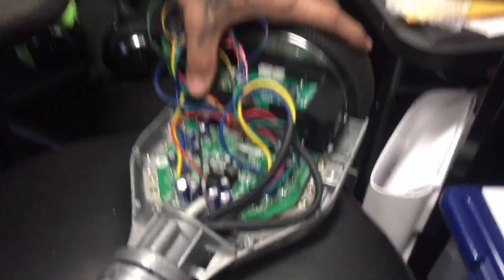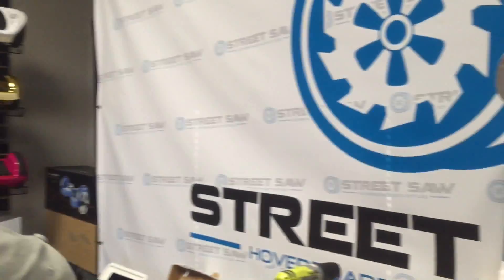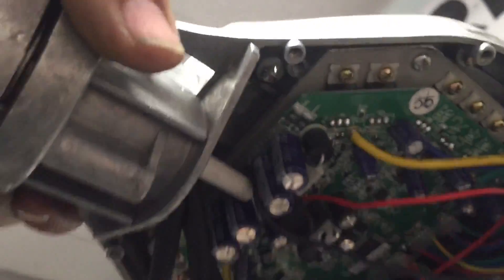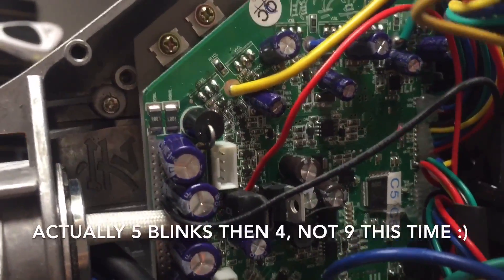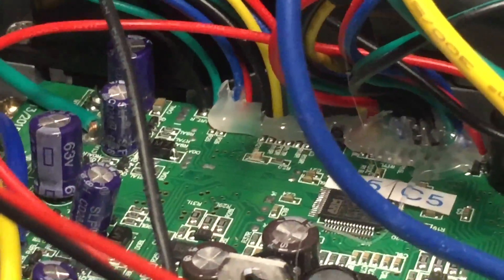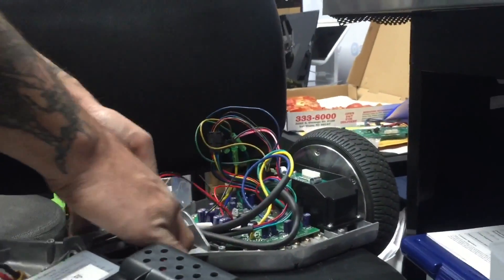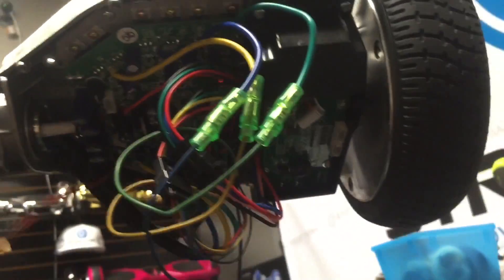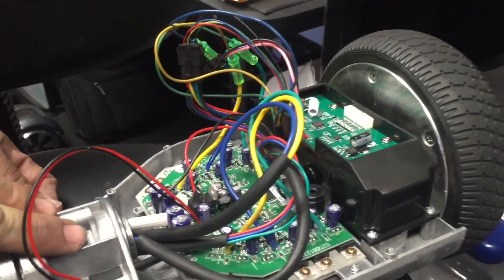Fix Hoverboard Blinking 9 Times - Its Not What You Think!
Learn what it means when a hoverboard motherboard blinks 9 times. We also uncover other motherboard error codes in this video such as when a hoverboard logic board blinks 5 times and 4 times.

C O U P O N  5% O F F
YOUTUBE5